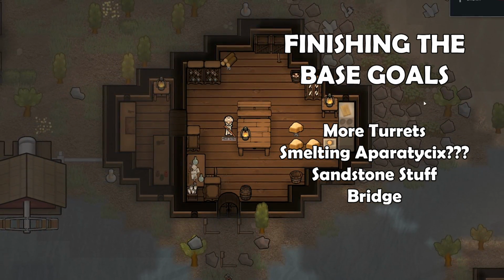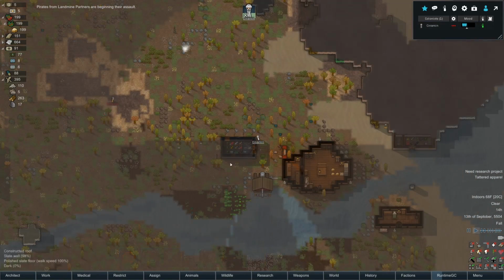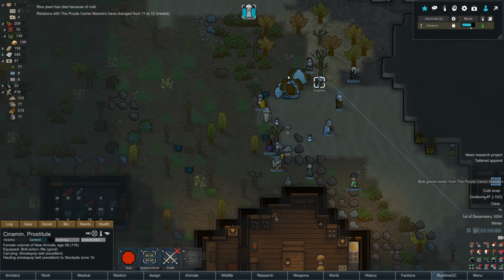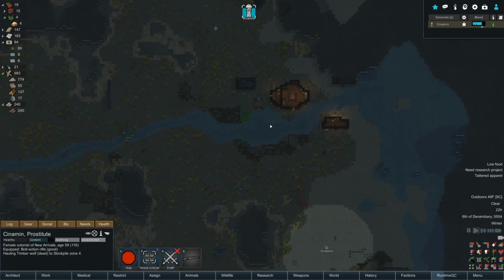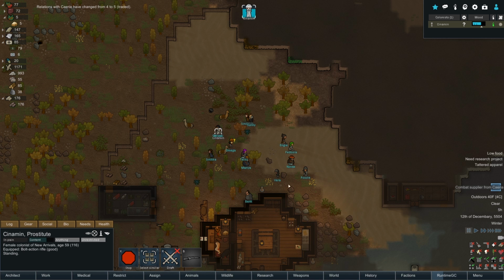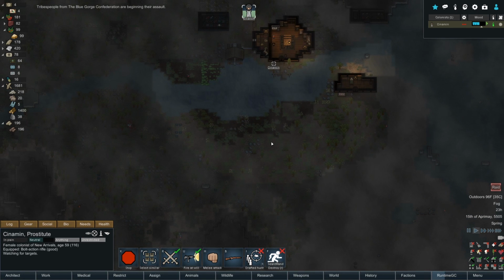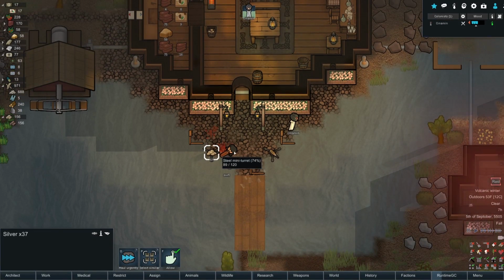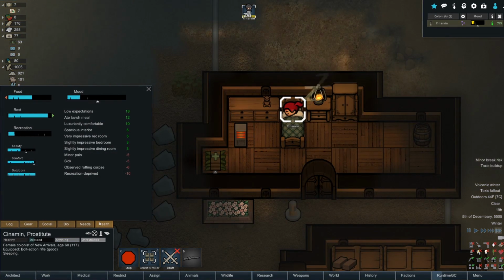Magnum Opus! 👩‍🎨 Rimworld Solo Survivalist Challenge #9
NAKED, ALONE, FROZEN & STARVING! Can our Solo Survivalist heroine survive this Merciless Rimworld Let's Play Challenge?
🎮 Rimworld - Rimworld is a sci-fi colony sim driven by an intelligent AI storyteller. Inspired by Dwarf Fortress and Firefly. Generates stories by simulating psychology, ecology, climate, biomes, diplomacy, interpersonal relationships, art, medicine, trade, and more.
In this Rimworld Let's Play series we attempt naked brutality with Merciless Gameplay and self-limiting to only a single colonist and a single animal companion.

🖐️ Support
Enjoy our content? YOU can help us to make more!:
Hit the 👍 LIKE button to encourage the Youtube algorithm to promote the video to others